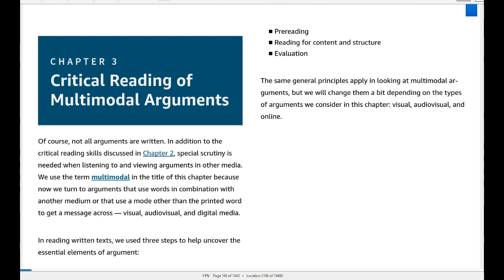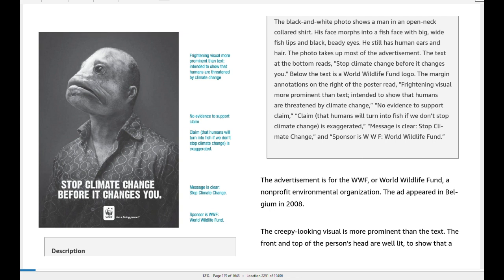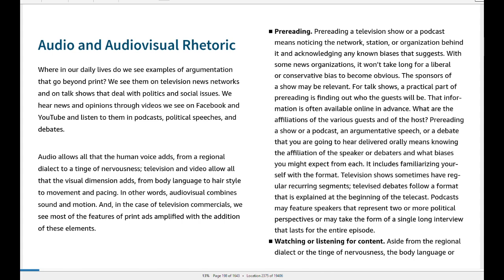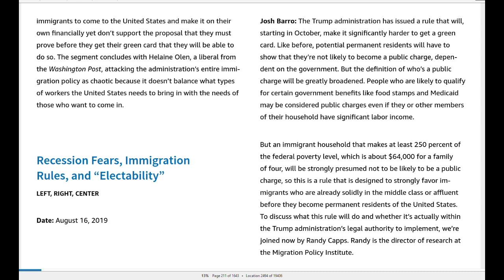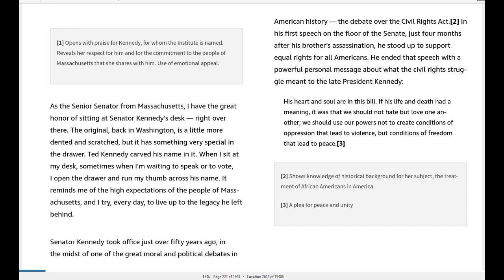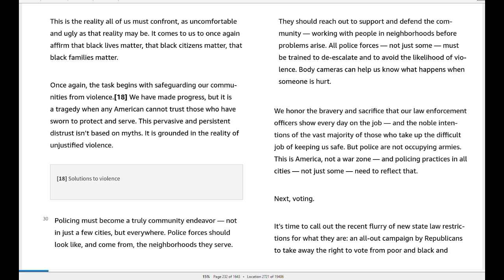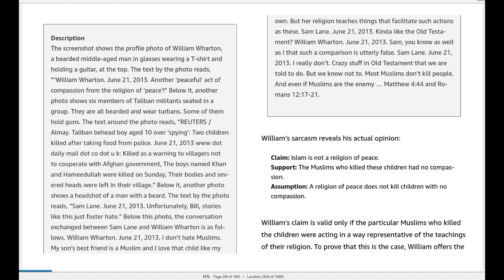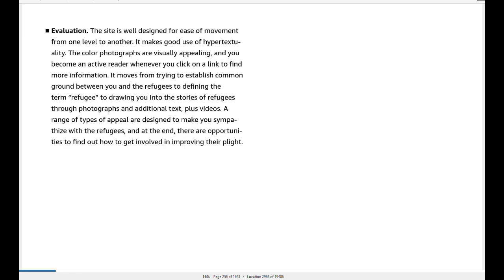Chapter Three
This is the audio recording for Elements of Argument, Chapter Three.